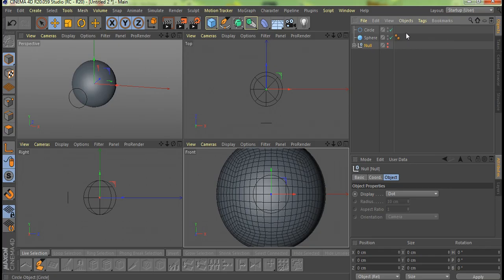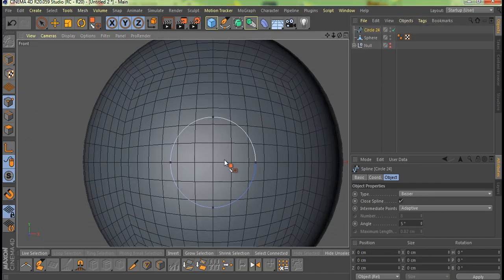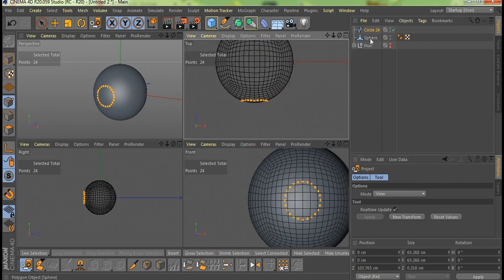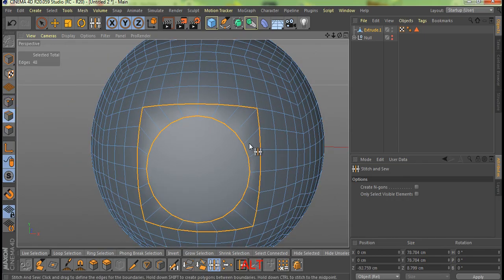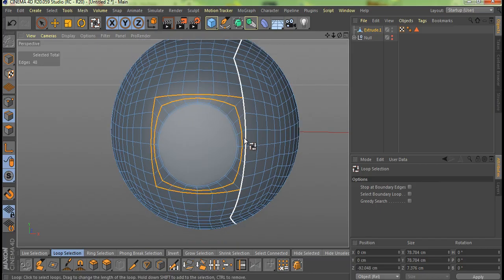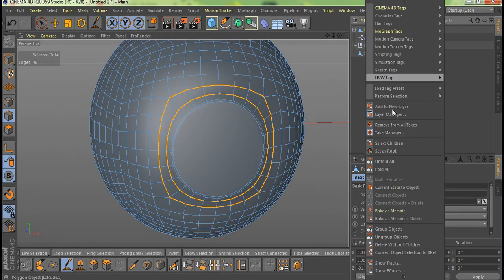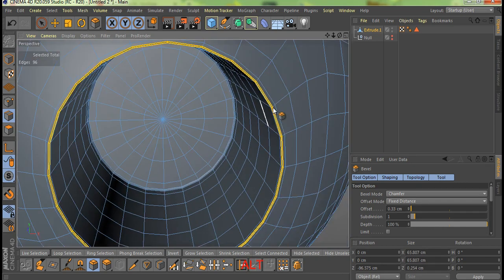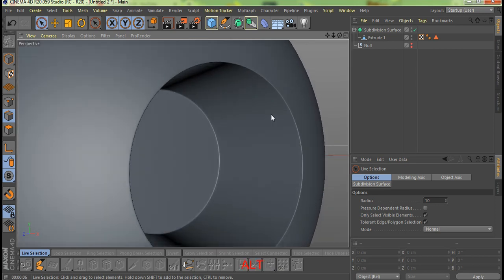HACKING your Topology in CINEMA 4D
Learn Hard Surface Modeling in CINEMA 4D